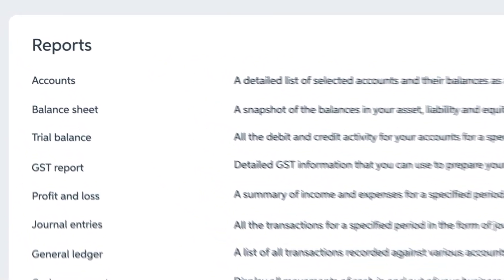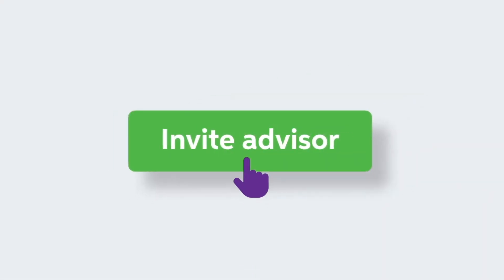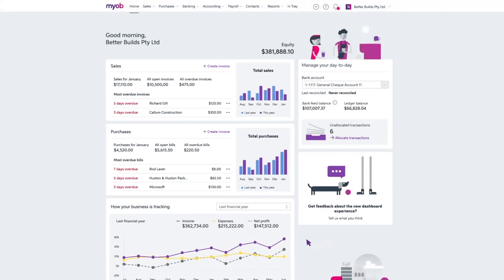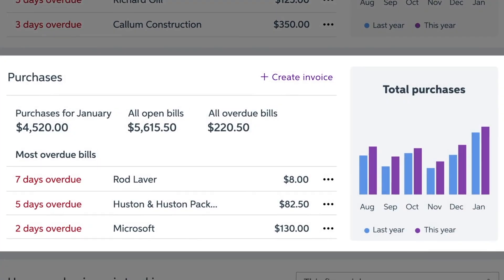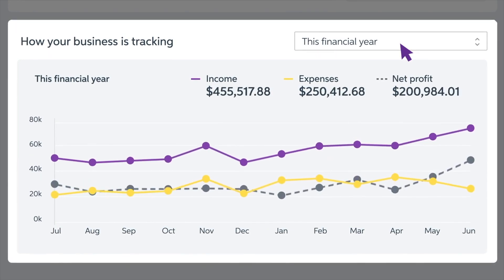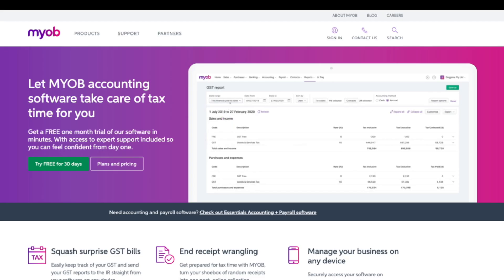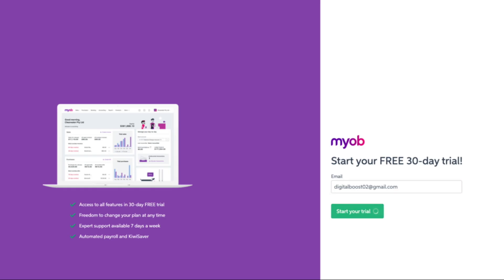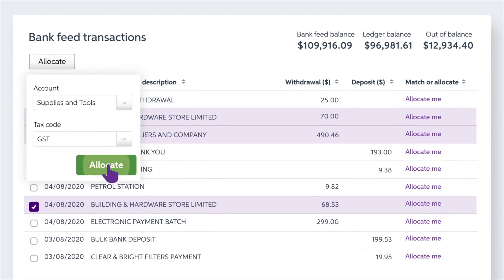Introduction to MYOB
Learn about the benefits of using MYOB, a cloud based accounting software that makes it easy for SME's to keep track of their finances.

Overview of Module
MYOB is both a cloud-based and desktop based accounting software package that makes it easy for medium-sized businesses to keep track of their finances. With over 50 business management solutions on offer, MYOB can help with everything from the obvious accounting and payroll,to  payments, retail point of sale, CRM and professional tax solutions.

MYOB Benefits

Tax time is made easy. The software allows you to produce instant reports, stay up to date with Kiwisaver rate changes, complete payment summaries and allow your accountant to access this information so you can stay on top of IRD obligations.

It simplifies cashflow. Giving you a clear idea of how much is coming into and going out of your account. You’ll be alerted to any outstanding invoices, bills or tax liability. And you can quickly generate budgets and compare performance with profit and loss reports.

It’s cloud-based, meaning it’ll be automatically updated every time there’s a tax change - keeping you compliant at all times.

Save time processing payroll. If you’ve been finding a big chunk of your time goes to managing payroll, a customer survey found that using MYOB cut this down by 40%. Leaving you with more time to focus on what matters, which is driving your business forward.